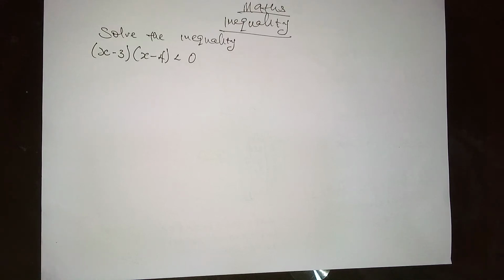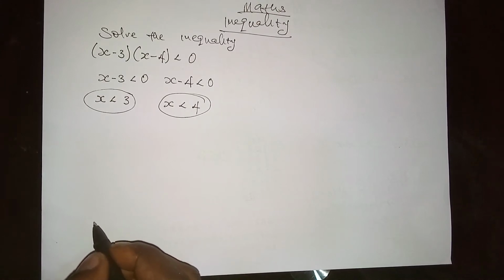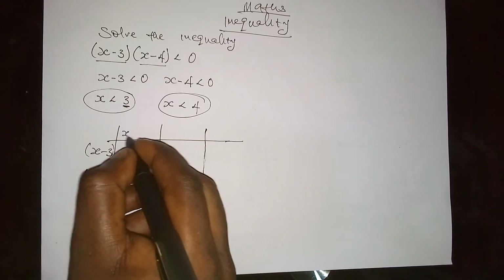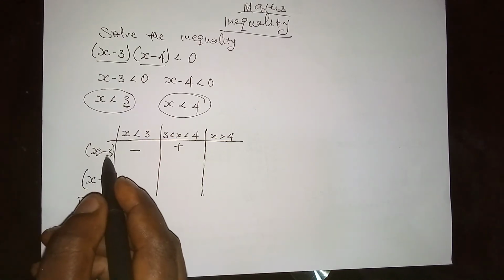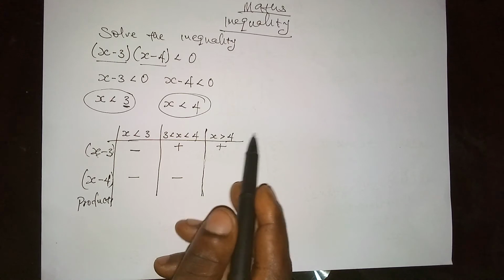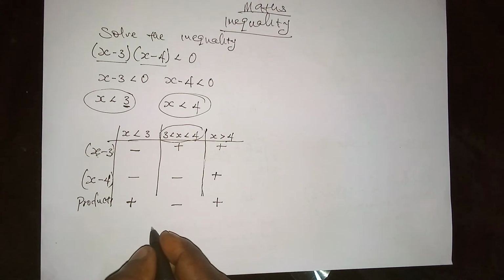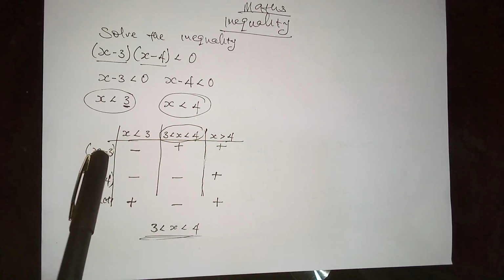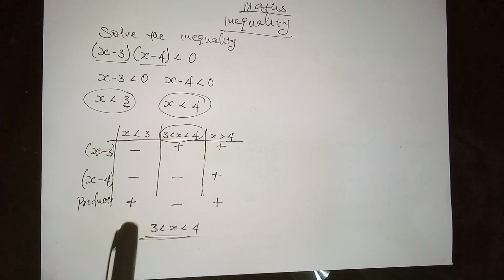How to make truth table on inequalities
Understand how to make truth table solving problems on inequalities